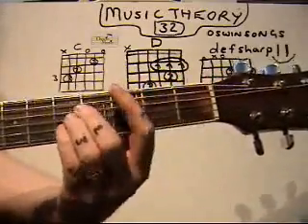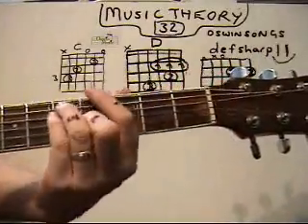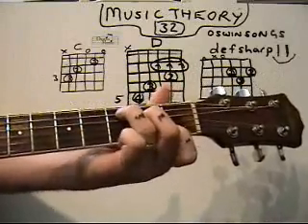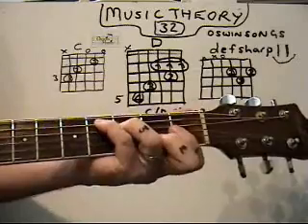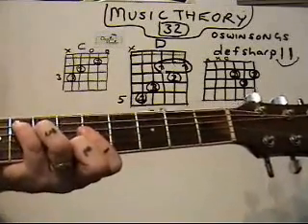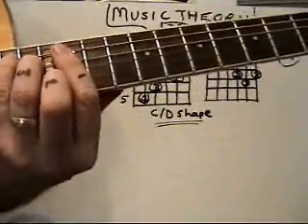MUSIC THEORY LESSON 32 / 37 A.C.E. SYSTEM C/D SHAPE BAR CHORDS OSWIN MUSIC